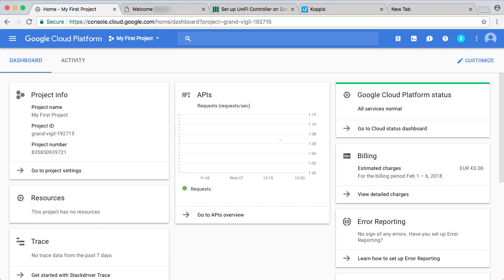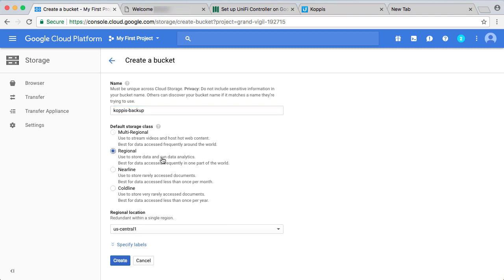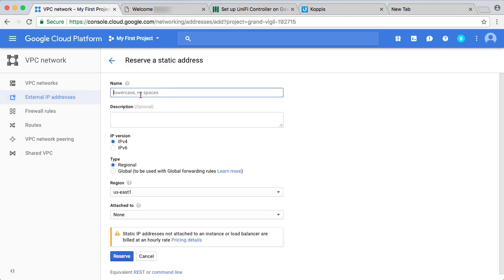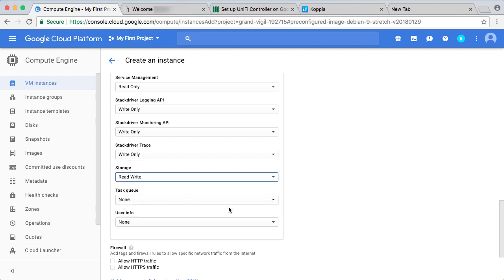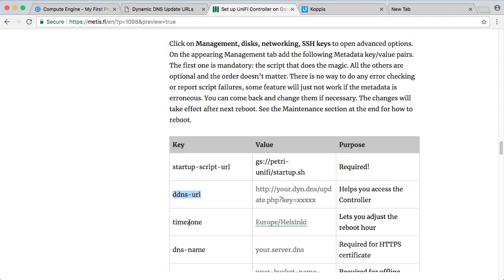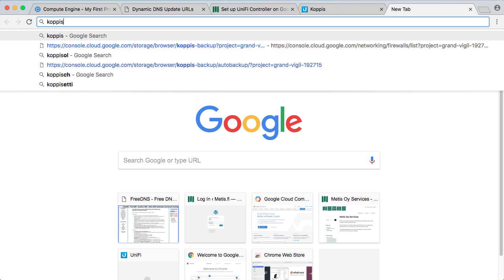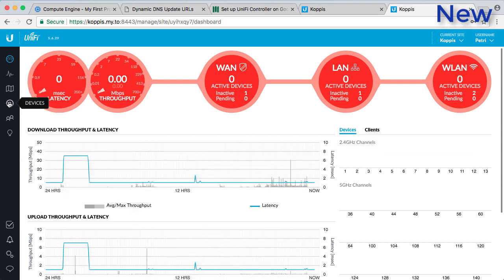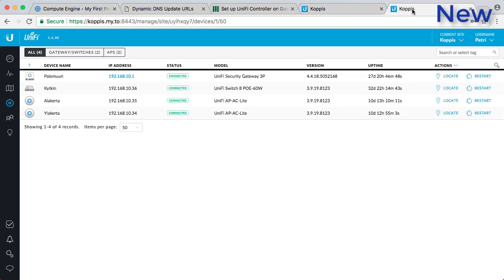Tự dựng Unifi Controler